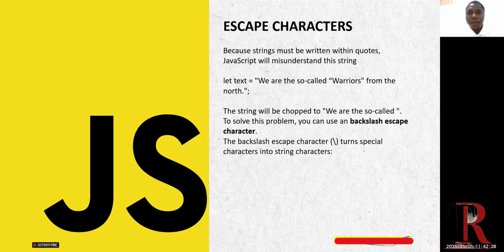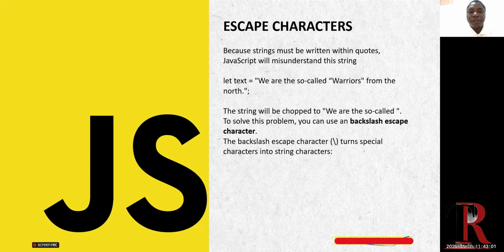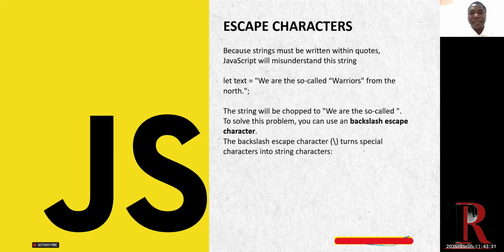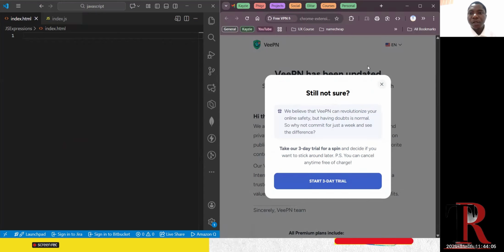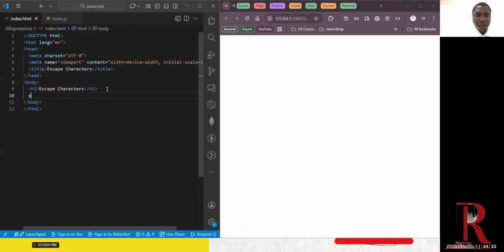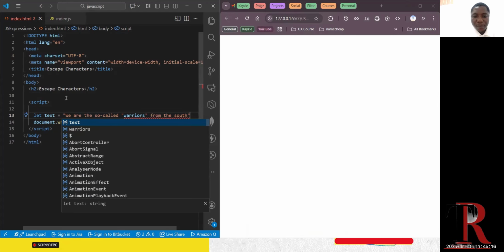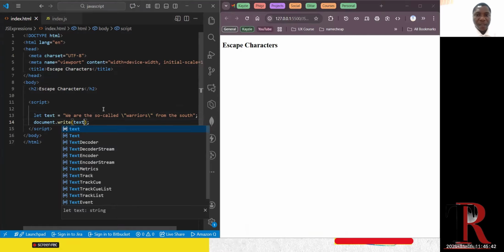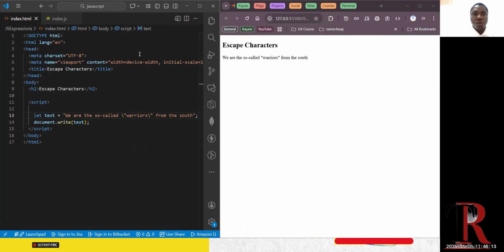Escape Characters in JavaScript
In this video, we break down JavaScript escape characters — like \n, \t, \", and more. Learn how they help you format text and handle special characters inside strings.